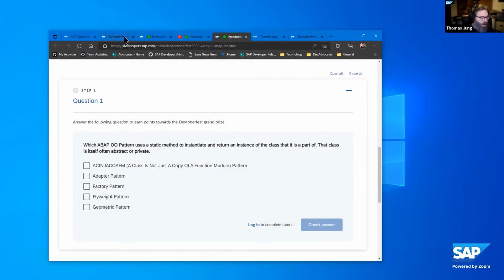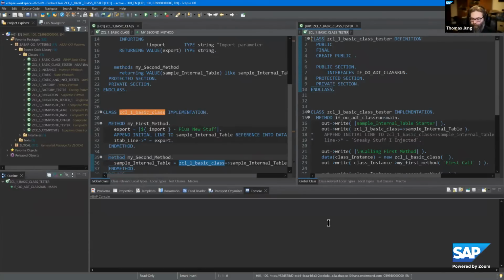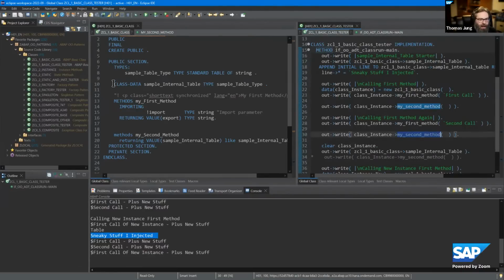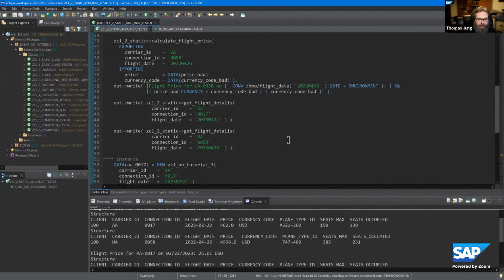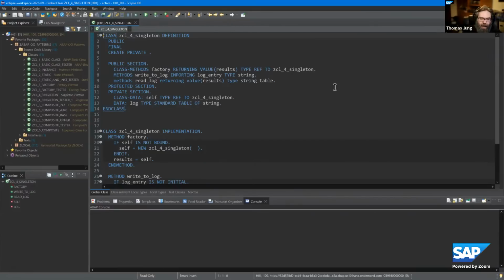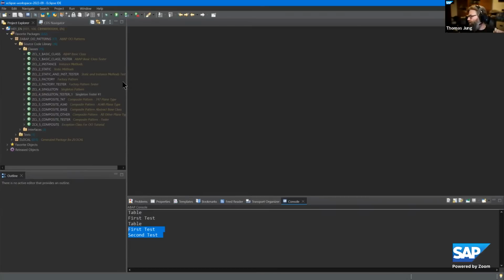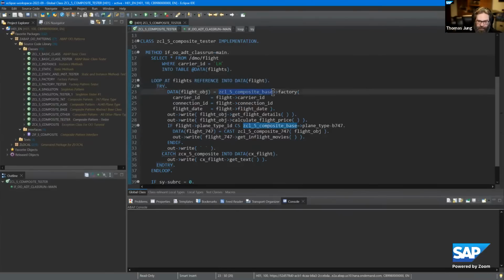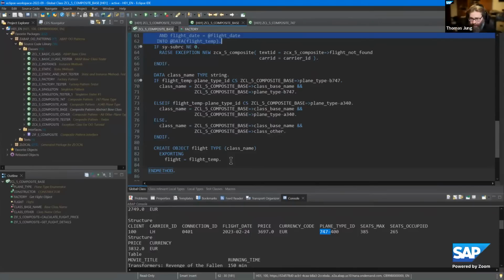🟢 Introduction to ABAP Object Oriented Patterns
Although not a new topic in the ABAP space, Object Oriented patterns continues to be a hotly requested topic. Therefore, we thought to start off the ABAP topic in Devtoberfest with an interactive session on this very topic. We will look at some of the basics of object-oriented design in the ABAP language but also discuss some of the common design patterns that are most often used in ABAP. From the Factory pattern to dependency injection; we will look at different patterns implemented in ABAP.

0:00 Introduction
0:55 Devtoberfest Entry
3:35 Devtoberfest Session Tutorials
5:31 ABAP OO Introduction
8:56 Basic Class
14:03 Basic Class Test
27:31 Static vs Instance
31:39 Static vs Instance Test
34:01 Factory Pattern
37:35 Factory Test
41:37 Singleton Pattern
45:27 Singleton Test
51:02 Composite Pattern
1:00:33 Composite Test
1:06:10 Q&A